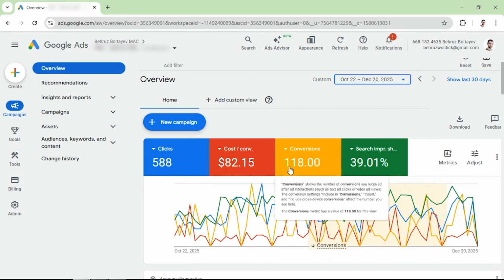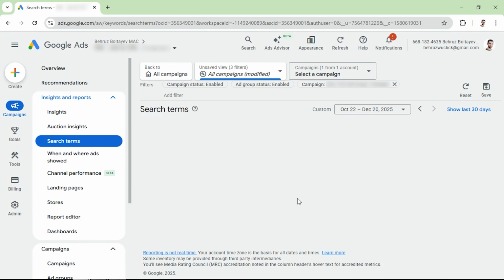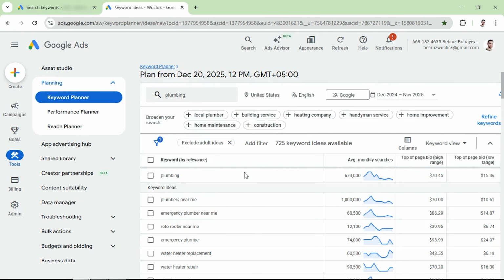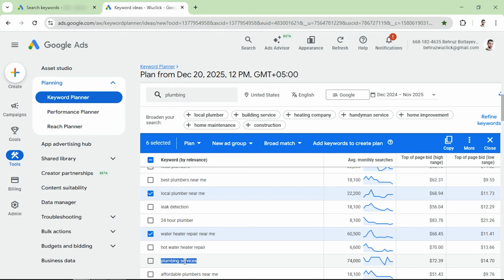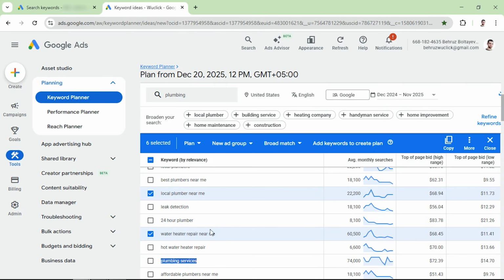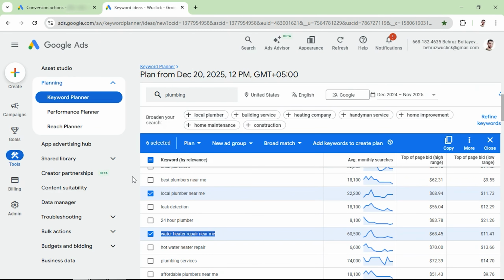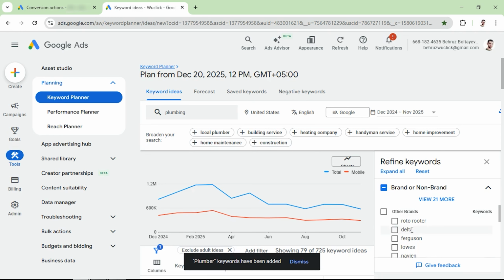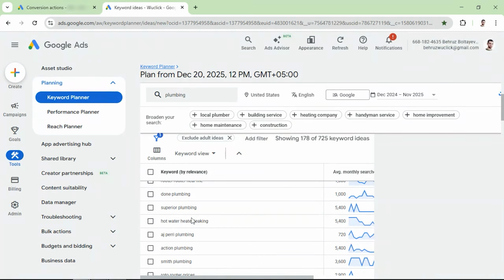Getting Clicks but No Plumbing Calls from Google Ads [Possible Fixes]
You're getting clicks and your ads are running, but the phone stays quiet.
That's one of the most frustrating problems plumbers can face with Google ads. In this video, I'll break down the exact reasons why clicks may not turn into phone calls and show you what to fix so your ads can start attracting more people who are actually looking for your services.